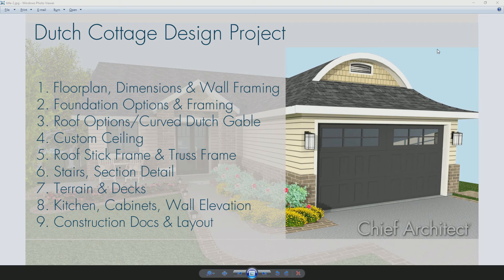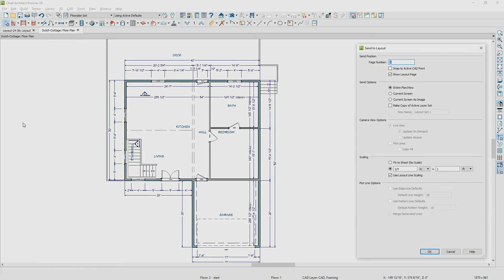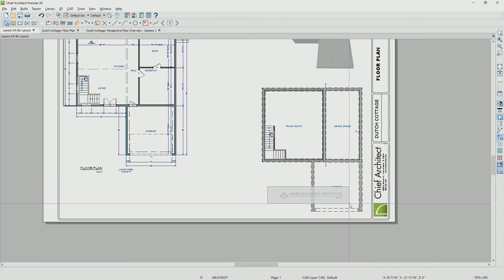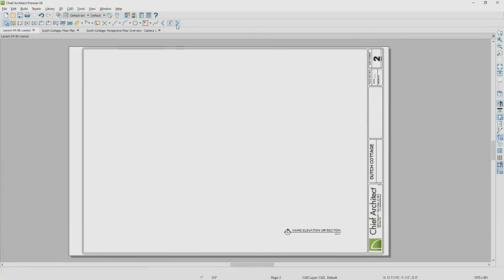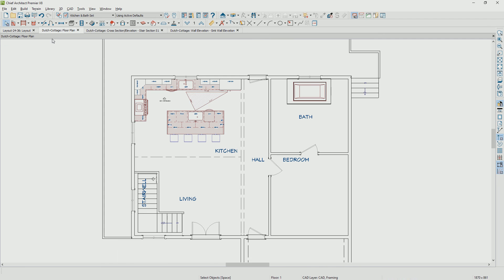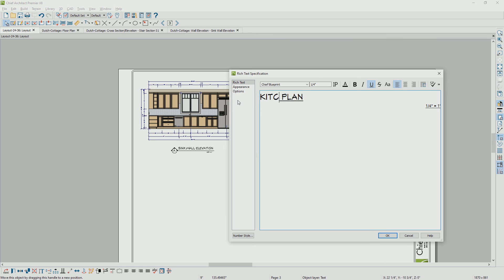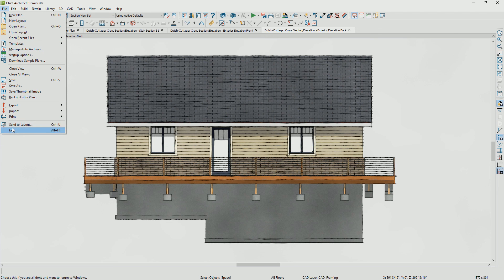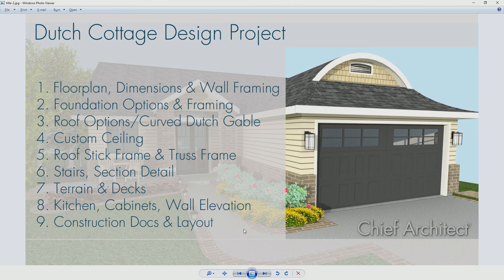Dutch Cottage - Construction Drawings / Layout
Through Chief Architect you'll have the tools to create scaled Construction Drawings in the Layout.